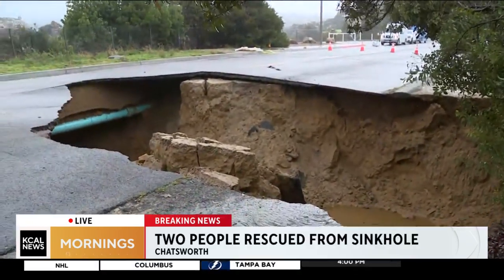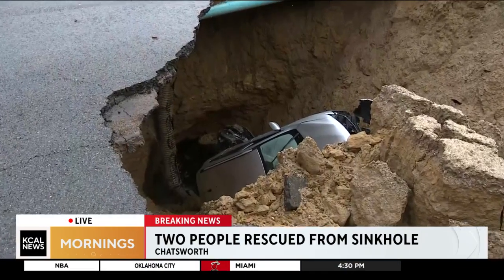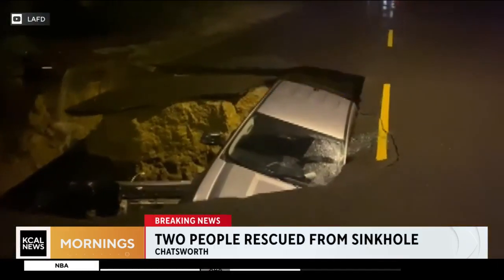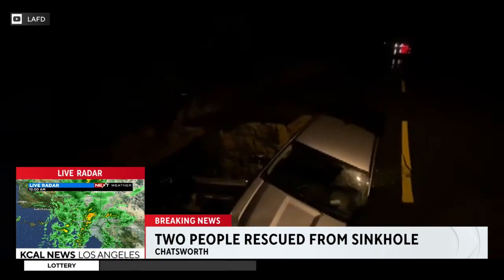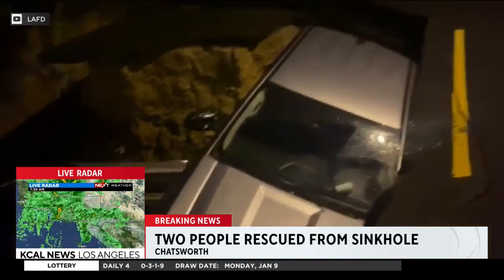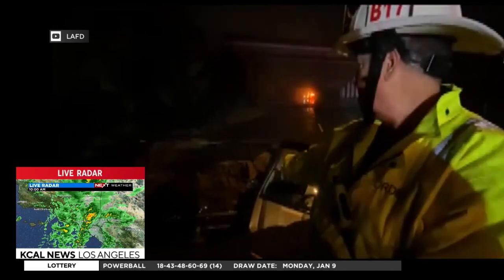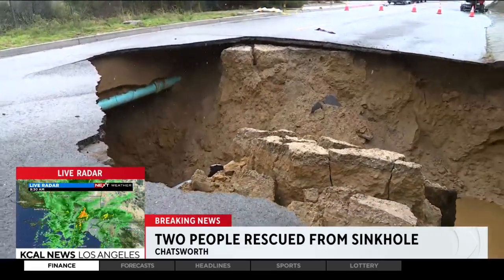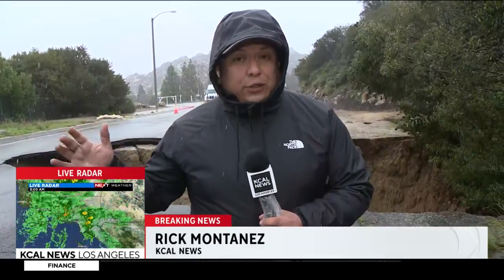Woman, girl rescued from Chatsworth sinkhole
A woman and a young girl were rescued after they drove into a sinkhole in Chatsworth Monday night. Two other people who drove a truck into the sinkhole were able to free themselves.